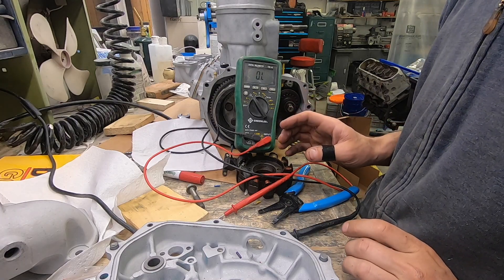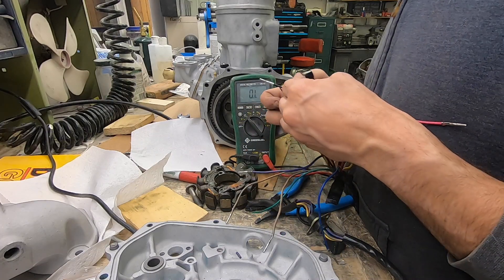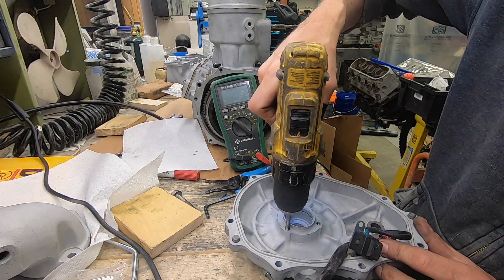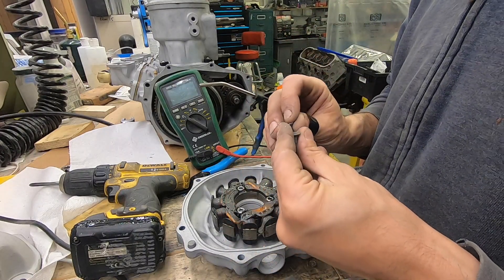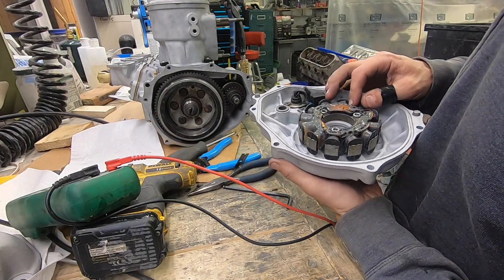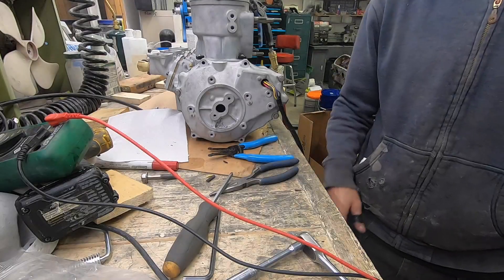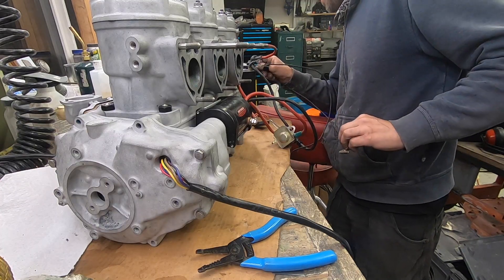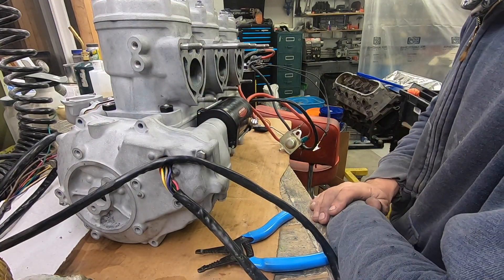1100 Engine Build / Update video - (Part 2)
Actual description.

Part two of some more engine building - Coil testing,  installation and talking about whats up with what's going down.